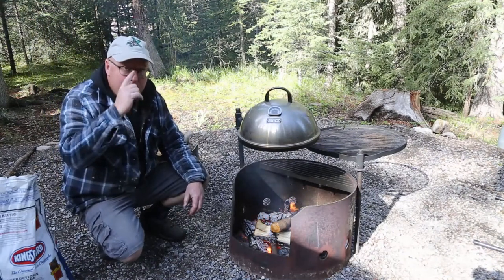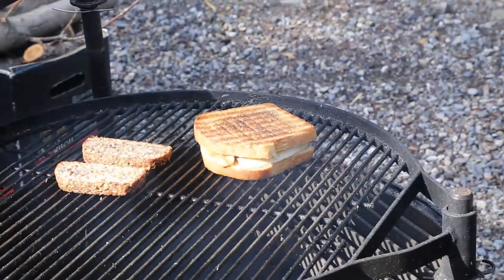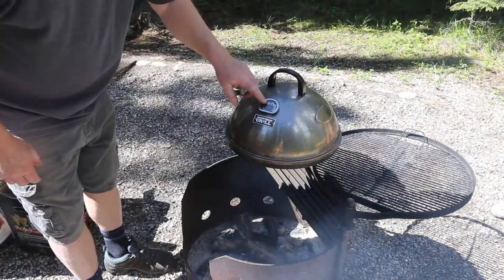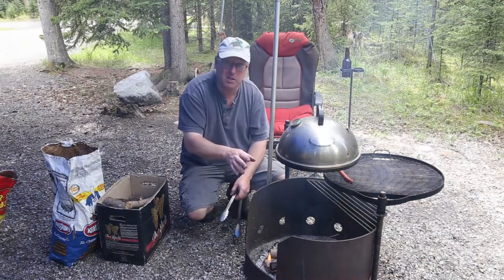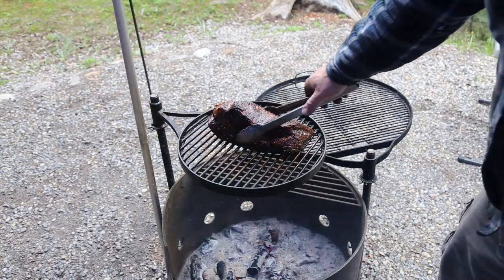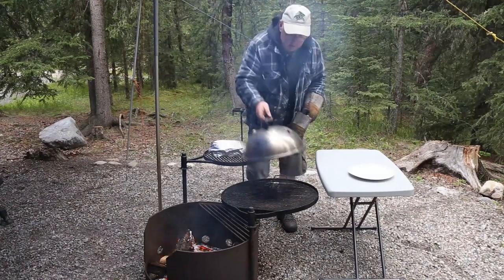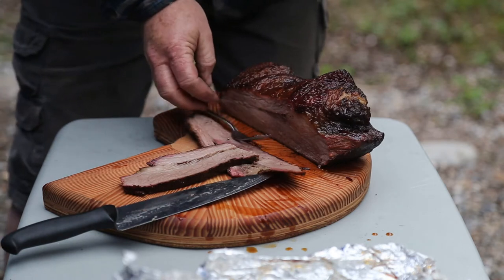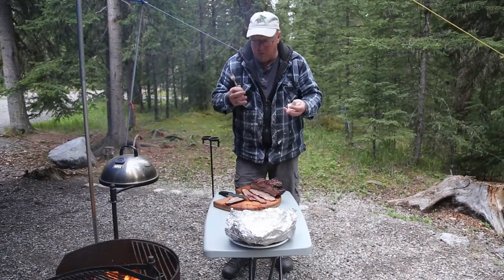Cooking a Brisket over an open fire.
One thing on my list of things to do is to cook a brisket over an open fire.  Was out camping last week so I took the opportunity to do just that.  It was a fun experience and it turned out great.